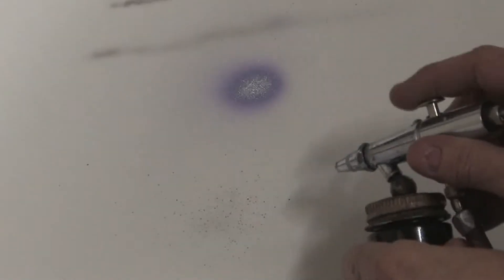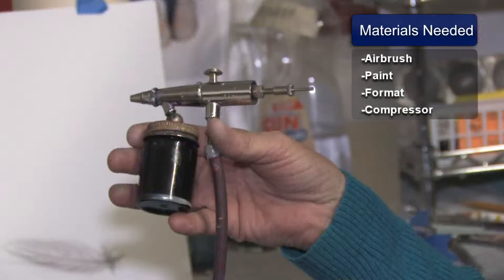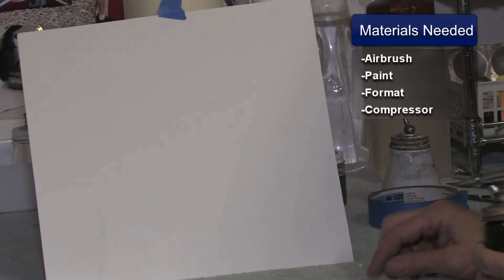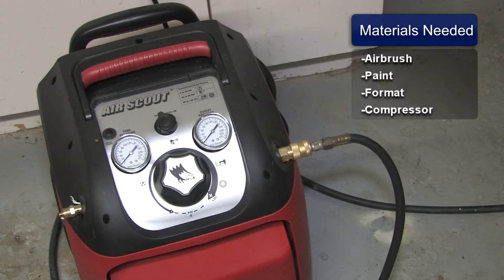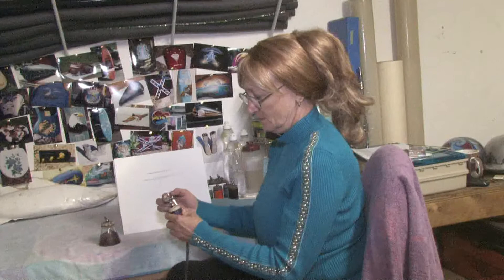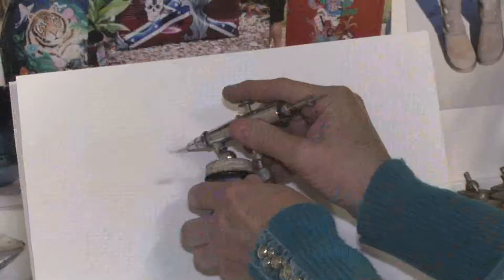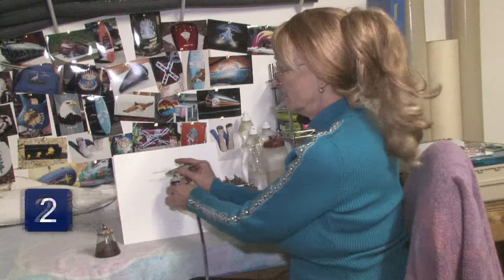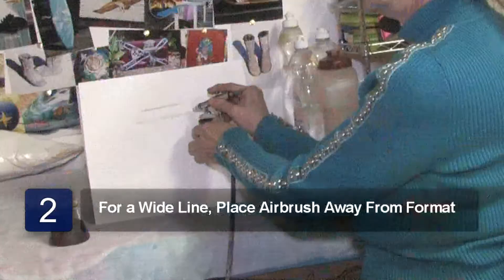Airbrushing Techniques : How to Paint Texture With an Airbrush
When painting textures with an airbrush, a lot depends on how close you get your airbrush to the canvas. Work on your airbrush texturing with advice from a professional airbrush artist in this free video on airbrushing techniques.

Bio: Susan Posner can paint, etch or engrave your idea on to almost anything you can think of, specializing in murals, graphics, fantasy, mythical, nudes and wildlife.

Series Description: Airbrushing can be a fun and creative way to express your artistic talents. Discover these airbrushing techniques from a professional airbrush artist in this free video series on airbrushing techniques.